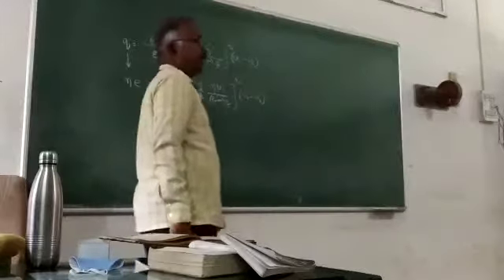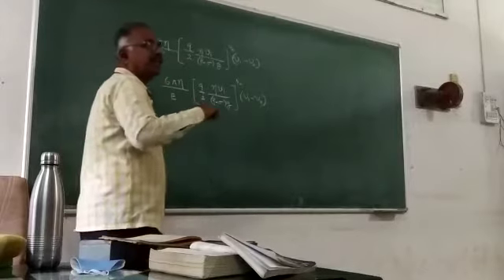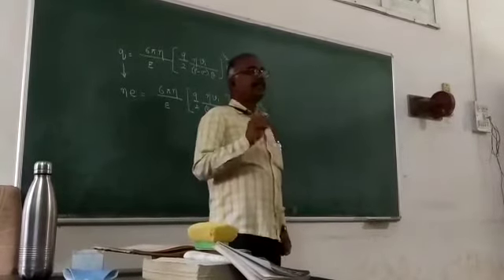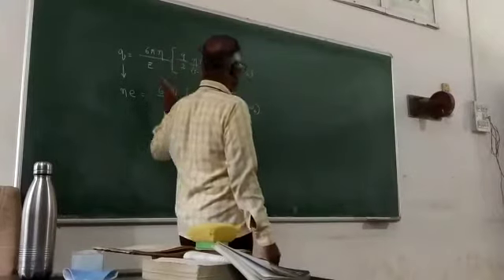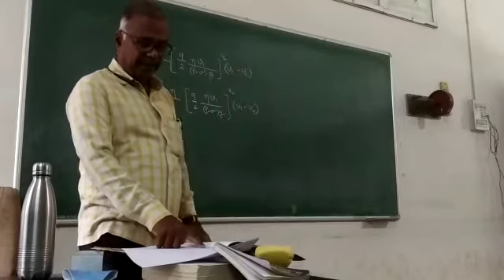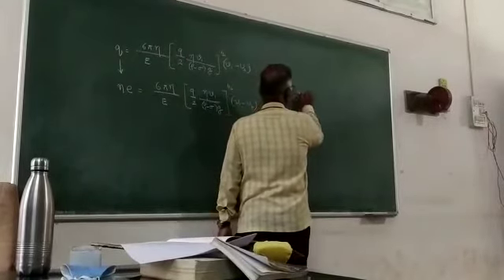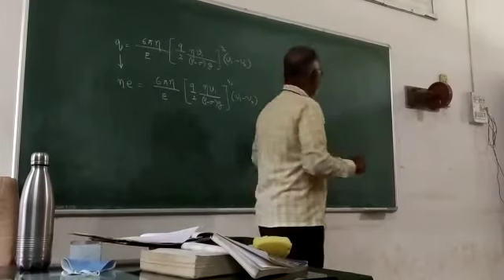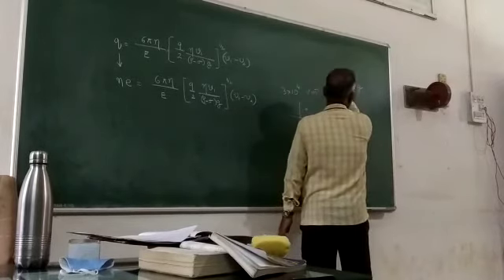January 1, 2021